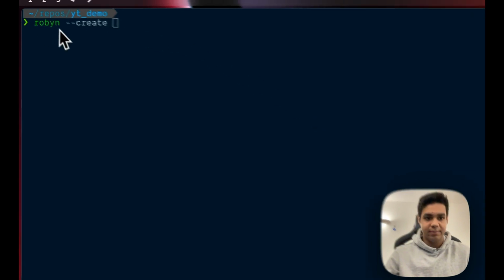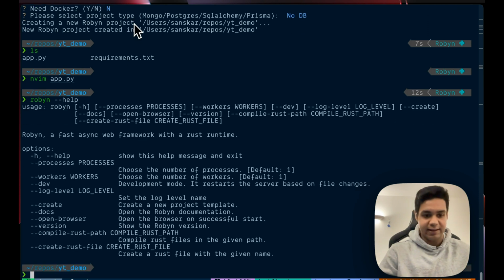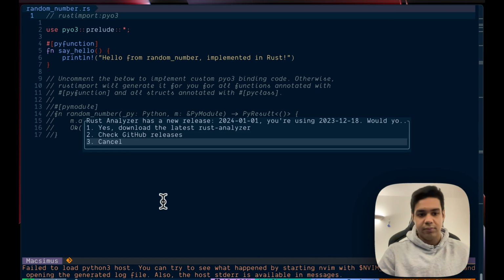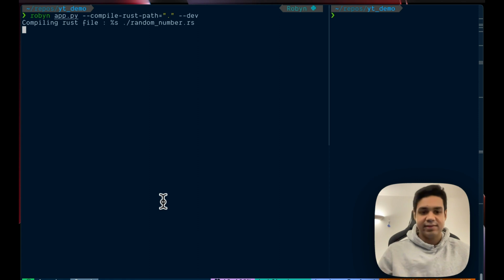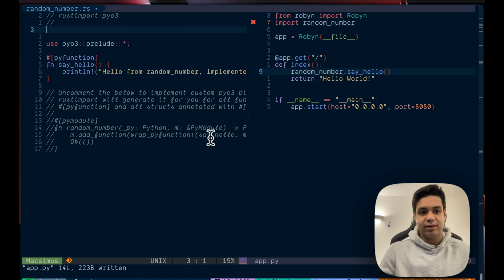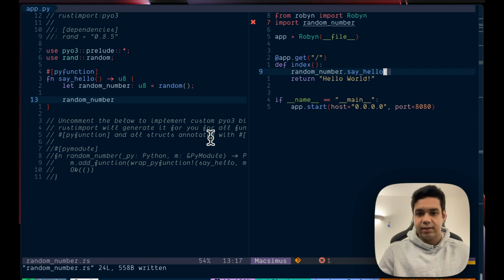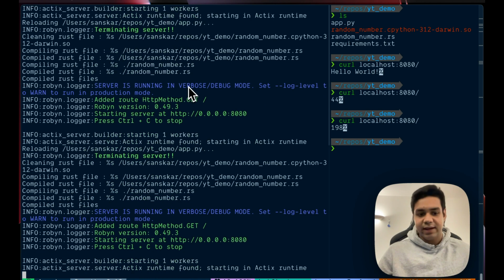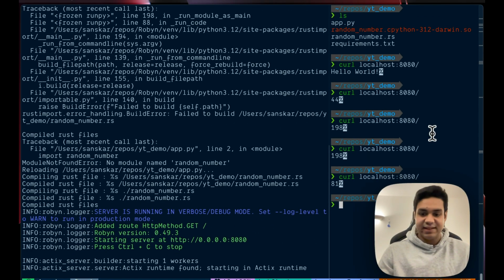Reimagining Python APIs - Multilingual/Rusty Web Servers ft. Robyn